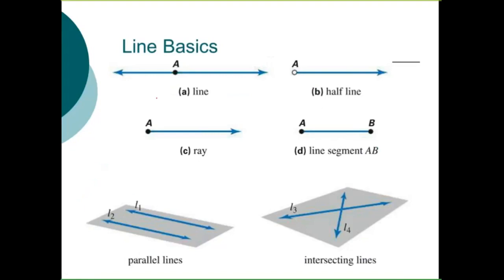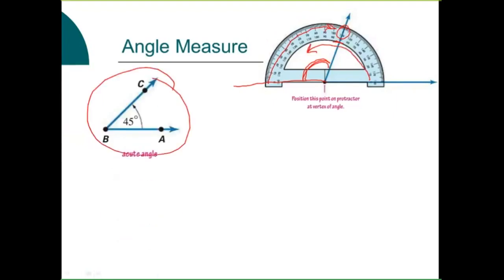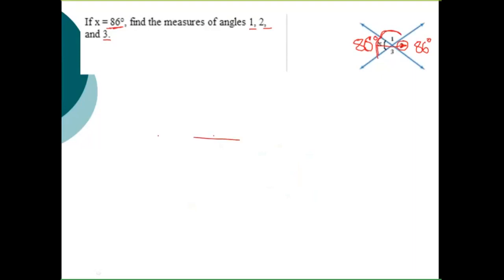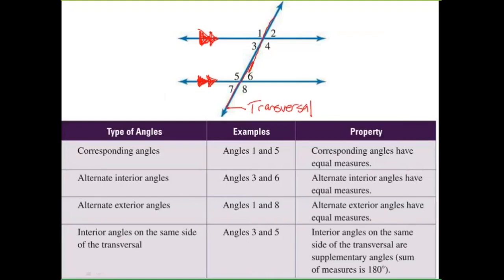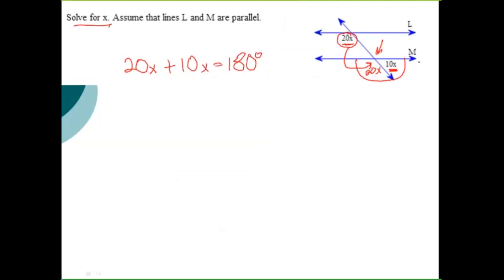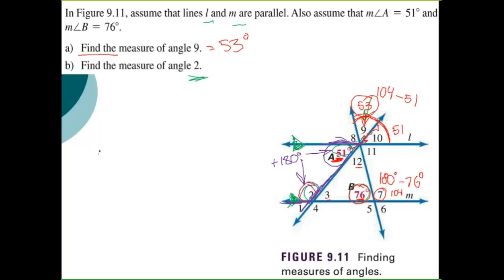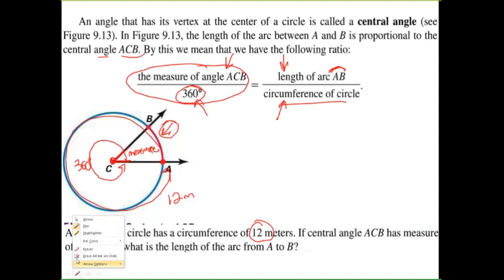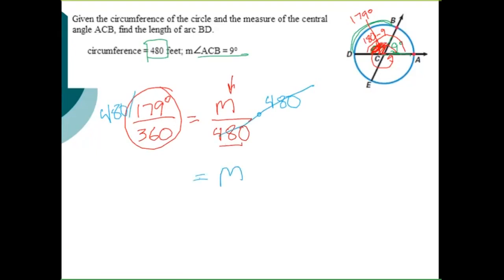Geometry Definitions | Solve for Missing Angle Applications Using Classification of Type | Circles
In this video we learn basic definitions for lines, angles. We then spend most of the lesson on angles observing multiple classifications for angle types including: Acute, Obtuse, Right, Straight, Vertical Angles, Supplementary Angles, and Complimentary Angles. We then turn our attention to the common application problem of a set of parallel lines cut by a transversal and learn that the situation always forms four further angle equivalency or summation situations: Corresponding Angles, Alternate Interior Angles, Alternate External angles, and Interior angles on the same side of the transversal. Once we have been able to identify our given situation we build expressions that sum to a known value and solve for the missing part.

Finally, we turn our attention to circles where we learn a definition for multiple components including: Circumference, Radius, Diameter, and Central Angle. We then use these definitions in application to find missing parts of given figures.